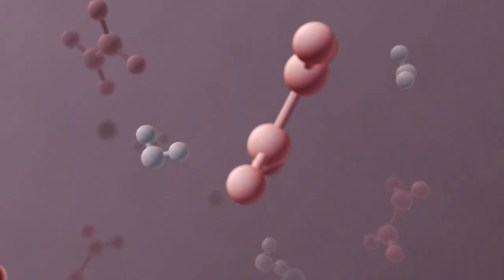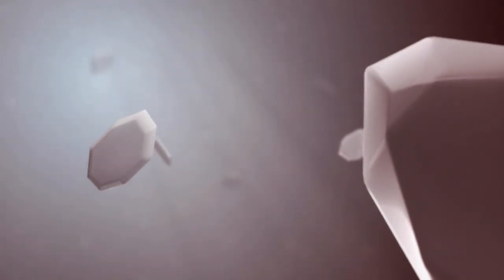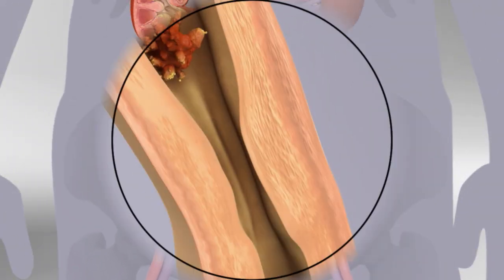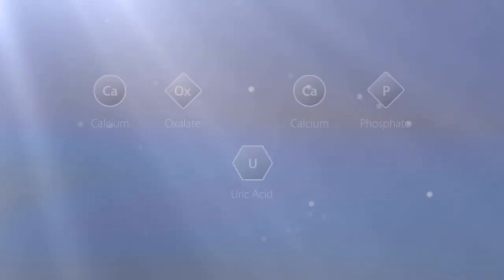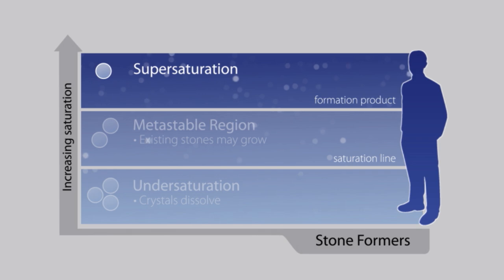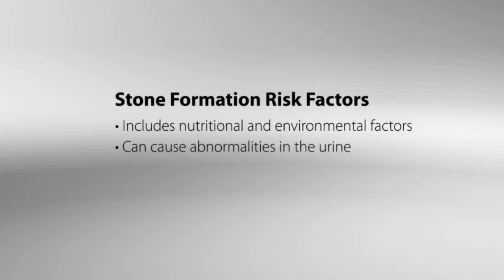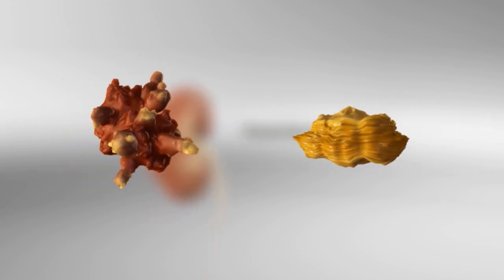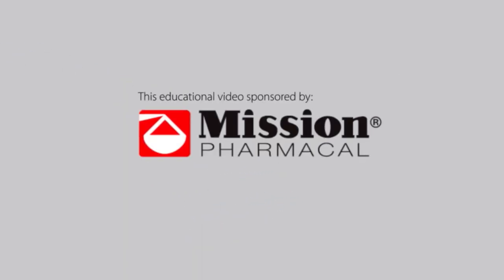Medical Animation: Kidney Stone Disease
This 3D medical animation explains kidney stone disease: how and why kidney stones form; major risk factors for development of stone disease; and the key to therapy—preventing recurrence. Kidney stone disease affects millions of adults. A kidney stone can be as small as the head of a pin, but the pain it can produce can be enormous. Scientific animations like this clearly demonstrate renal anatomy and the pathophysiology of kidney stone disease. Have your own medical science story to tell?

AXS Studio created this kidney stone disease animation for professional and patient education. It was commissioned by Mission Pharmacal through Topin and Associates.